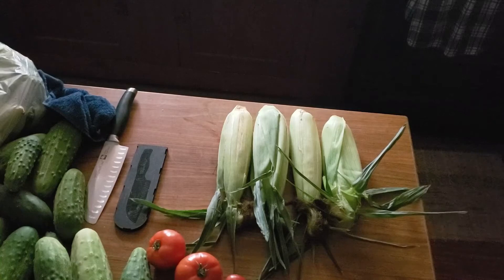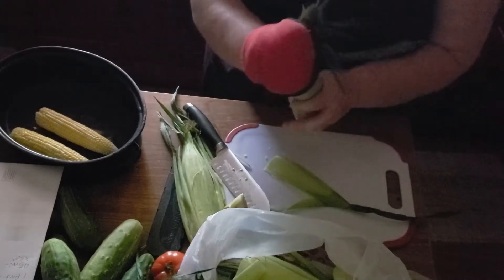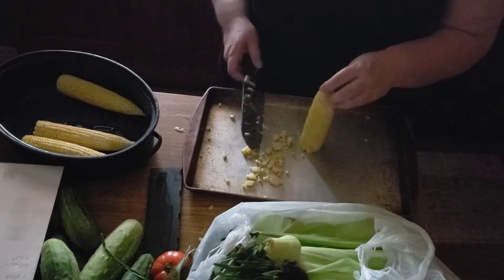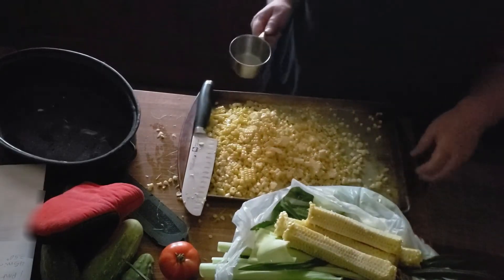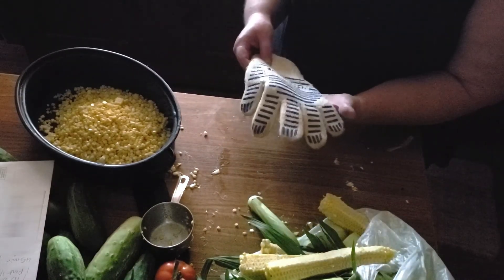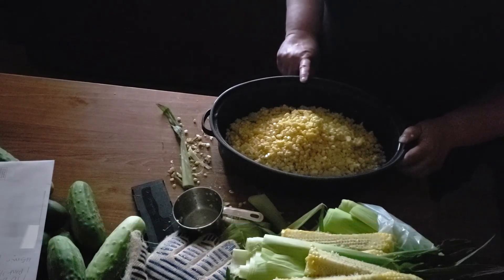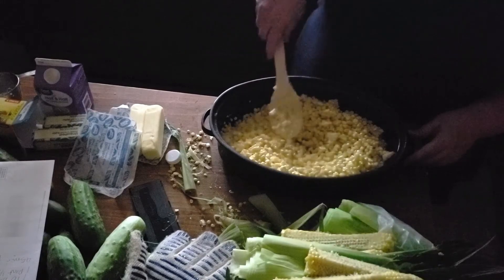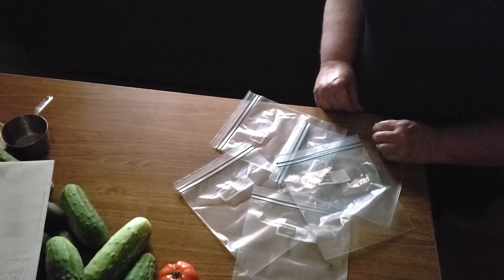EASY way to HUSK Sweet Corn and How to FREEZE Sweet Corn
Watch as I demonstrate an EASY WAY to husk sweet corn and check out my recipe for freezing your delicious sweet corn.